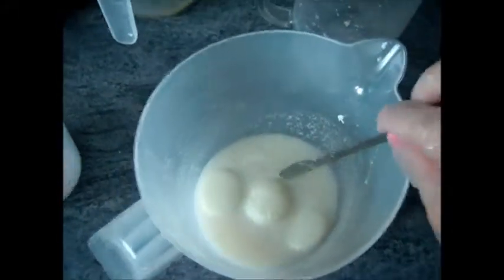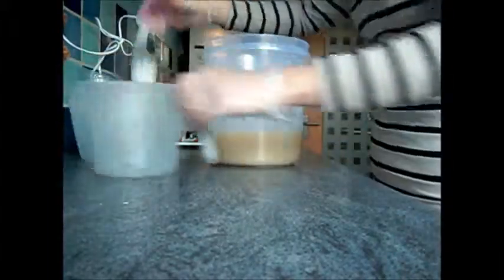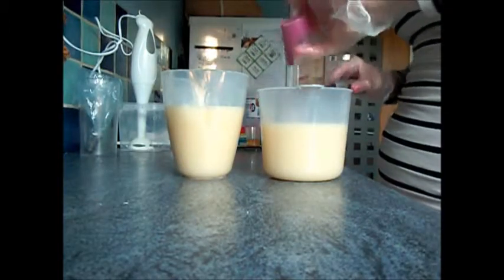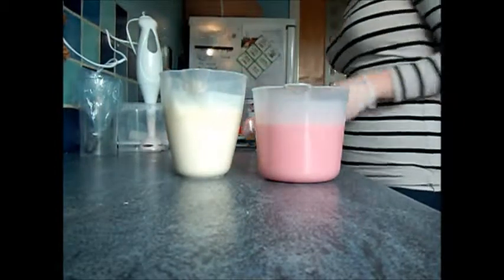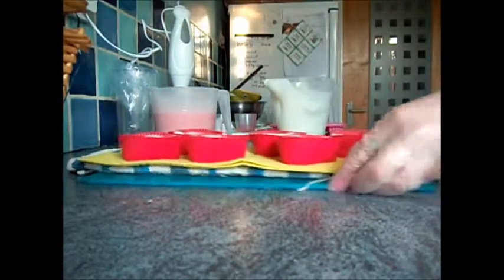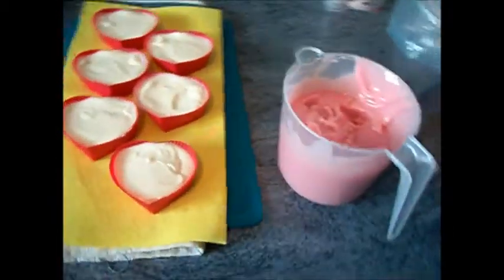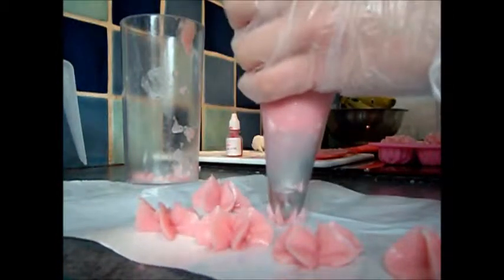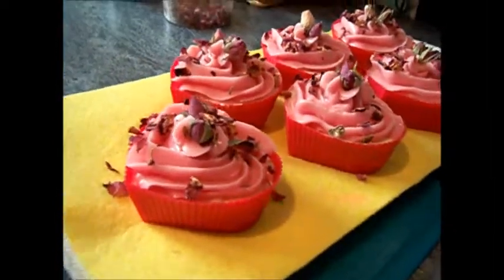Making Chanel Soap Cupcakes with goats milk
Soap cupcakes with goat's milk and rose petals, scented with Chanelle no 5 inspired fragrance.